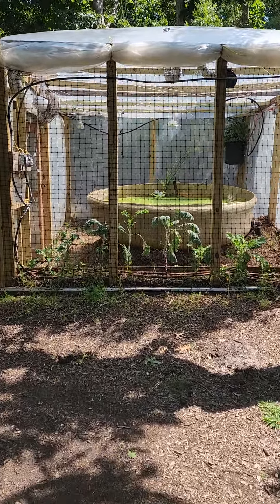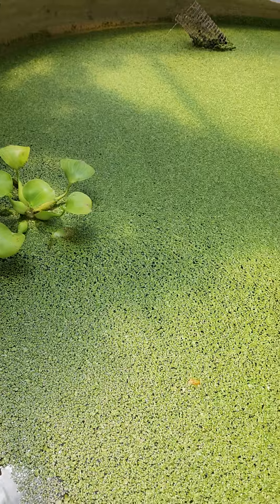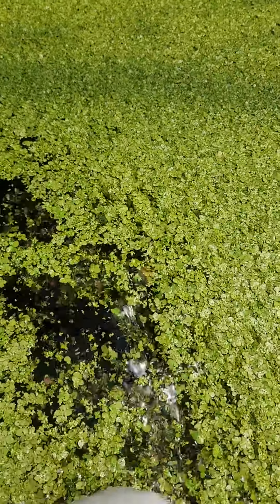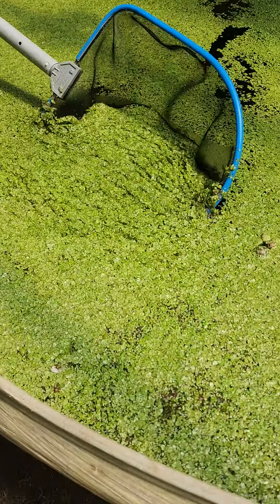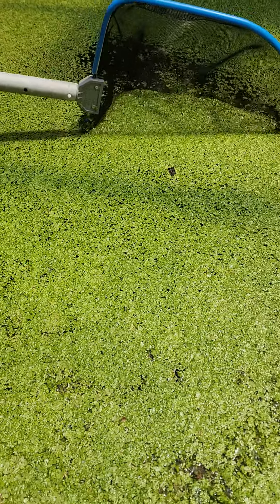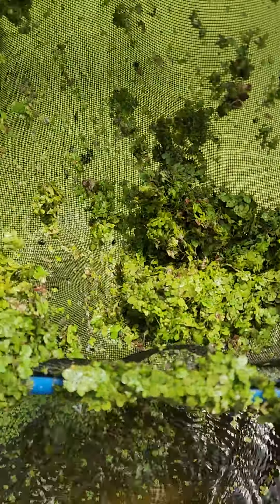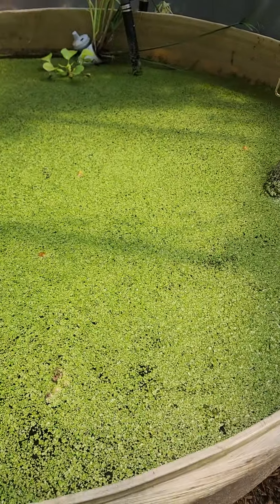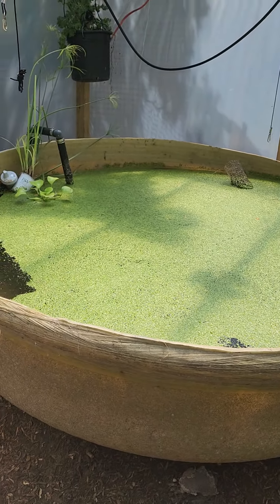Handfuls Of Duckweed